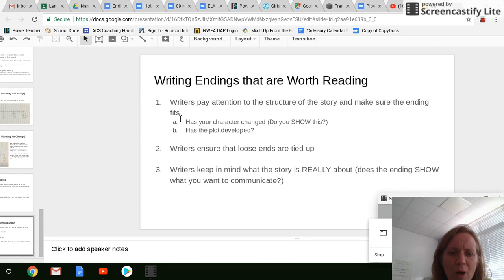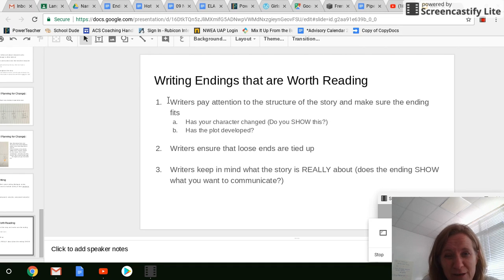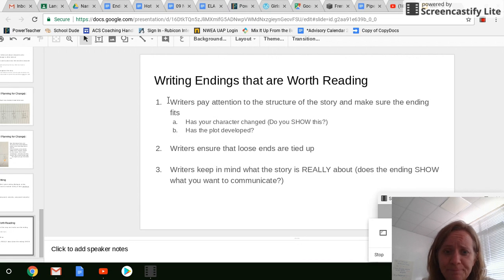Nov 8, 2017 3:11 PM